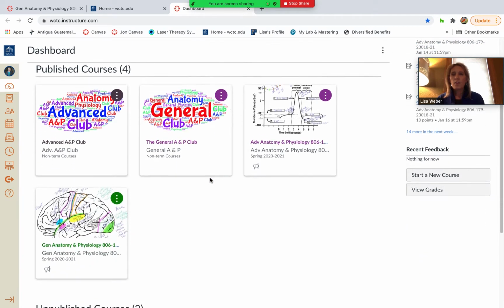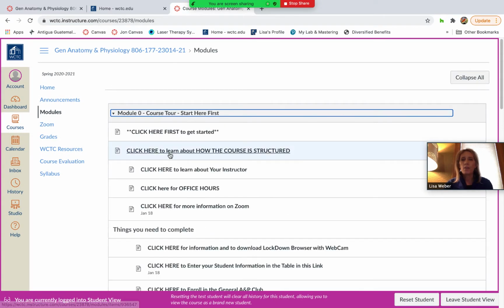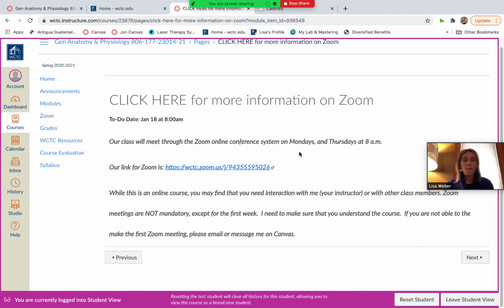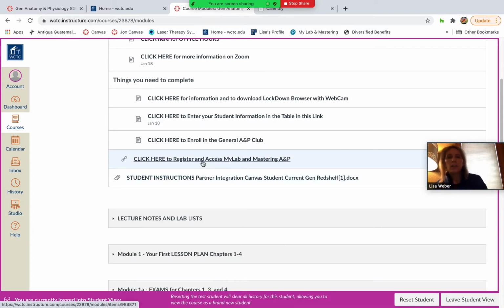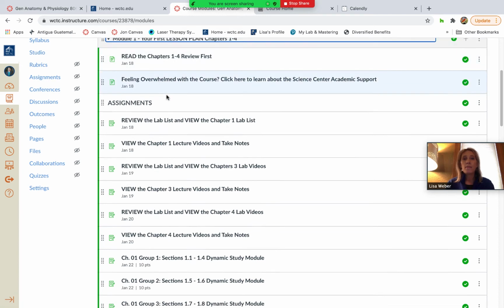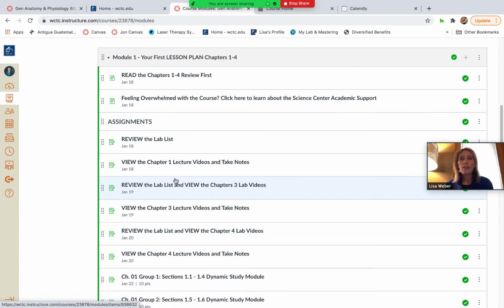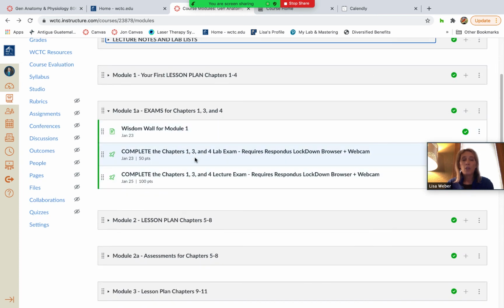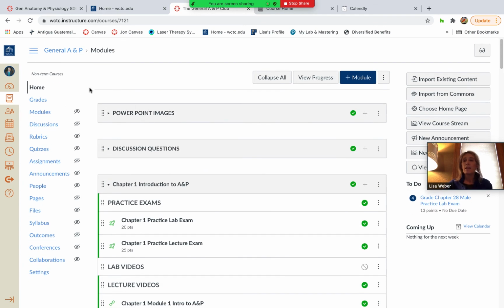General AP Spring 2021 Course Overview